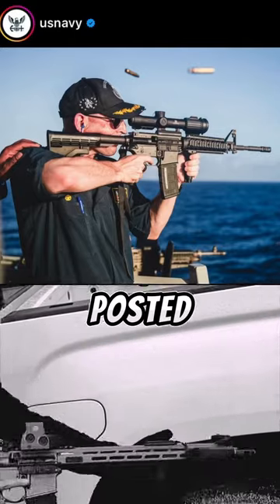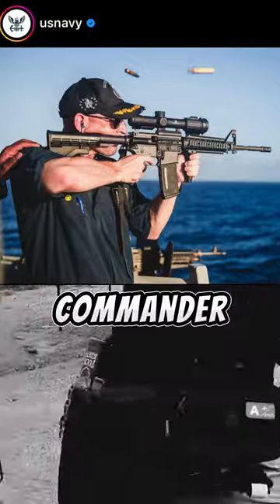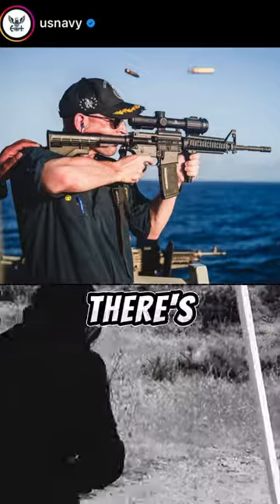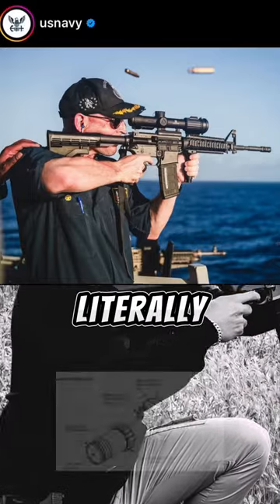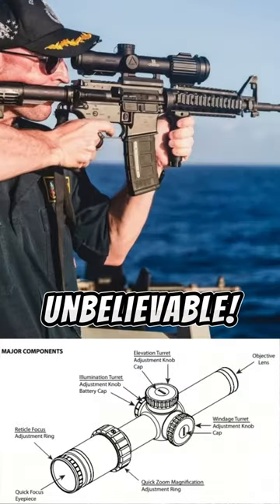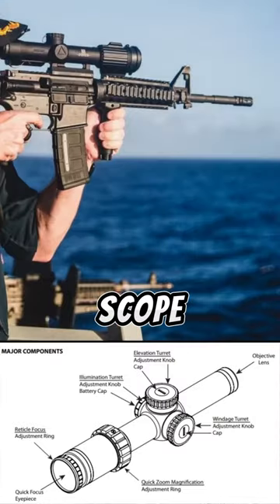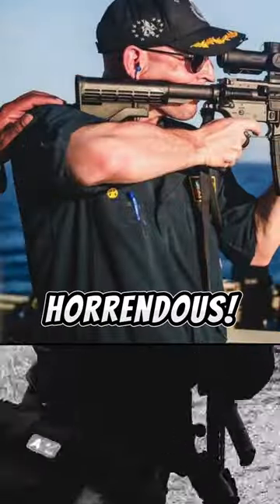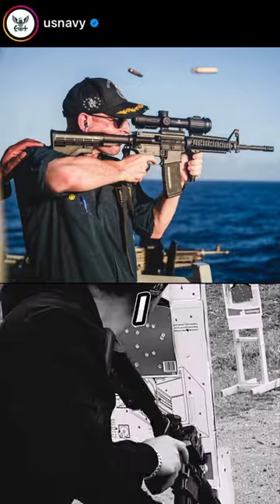Have you seen this picture? 😂